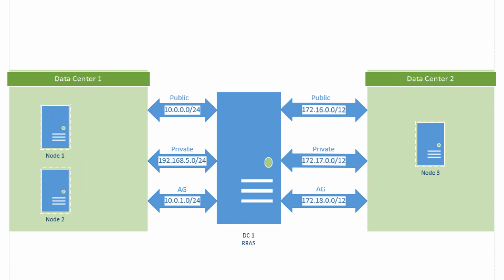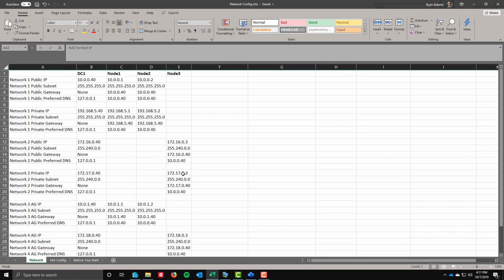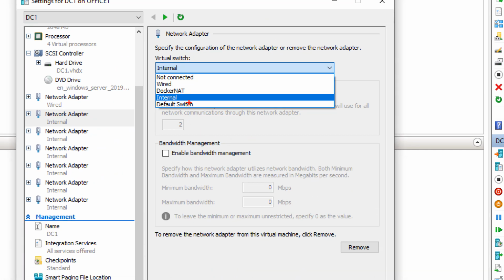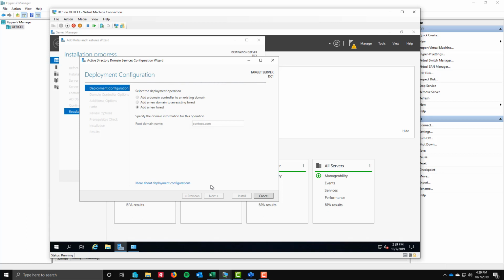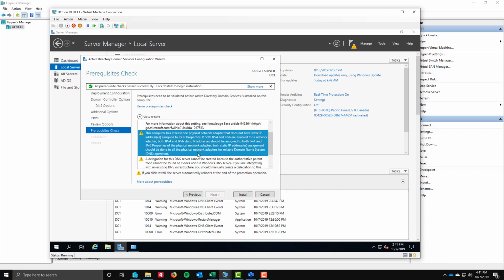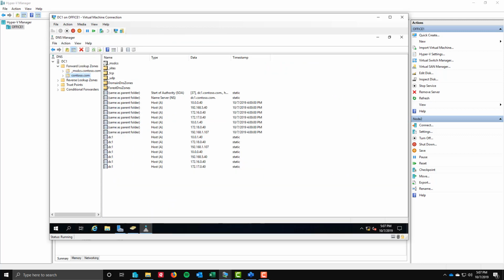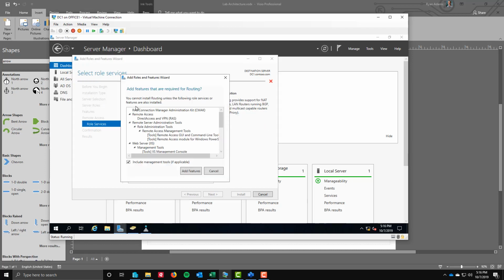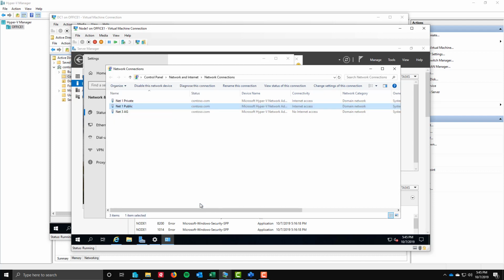Build a SQL Cluster Lab Part 1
Learn how to build a SQL Cluster Lab that includes a Windows Cluster, Availability Group, Failover Cluster Instance, and Domain Controller.